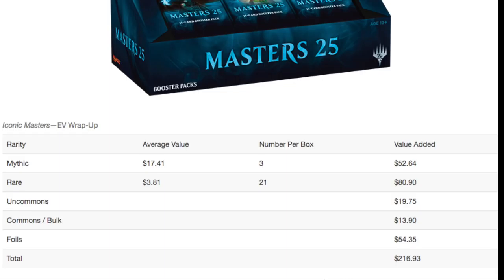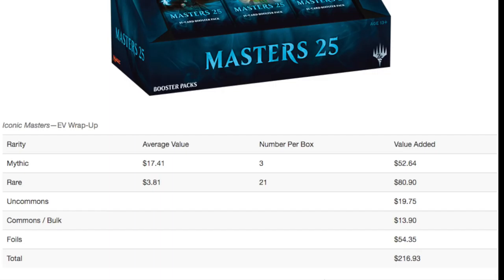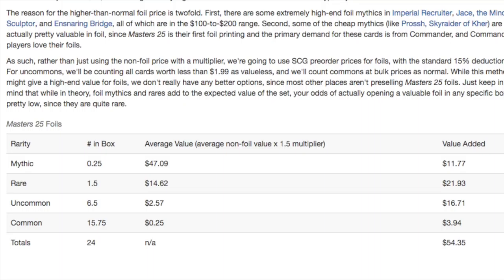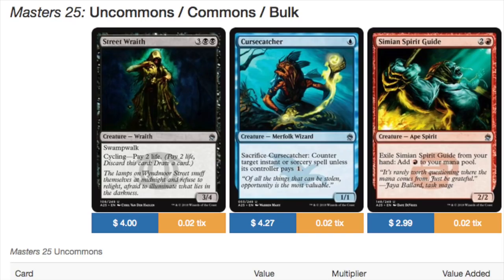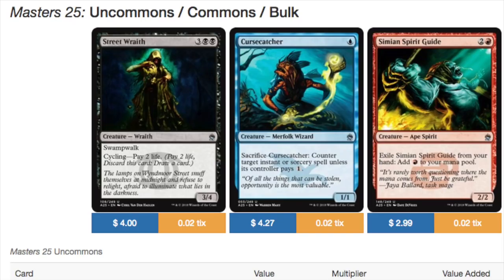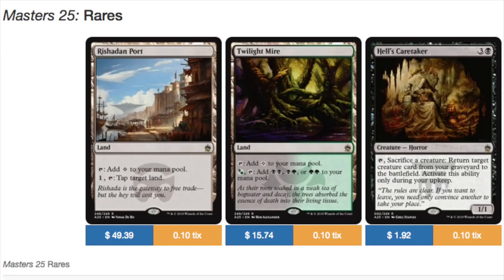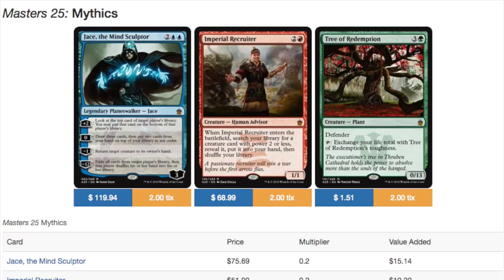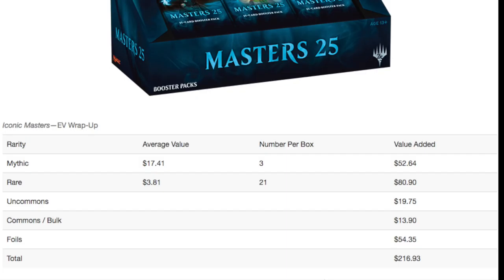$216.93 EV Masters 25 - Magic the Gathering Booster Box